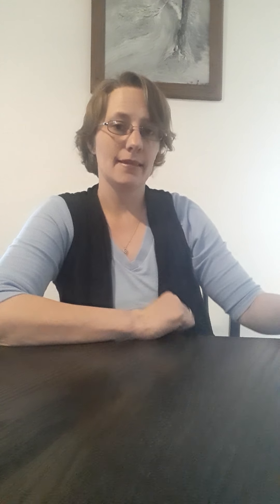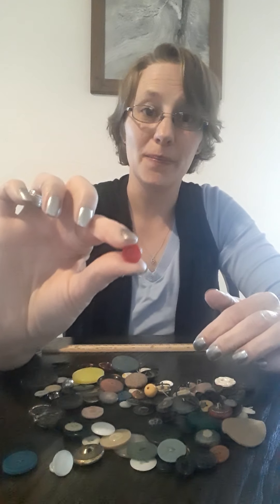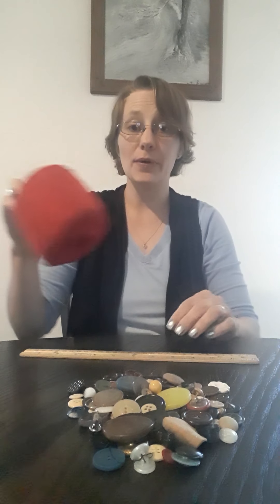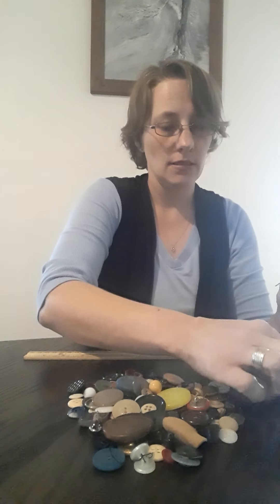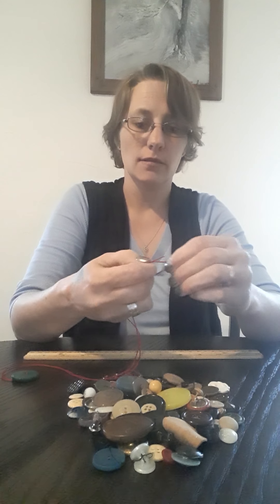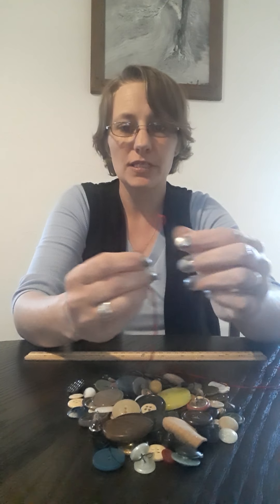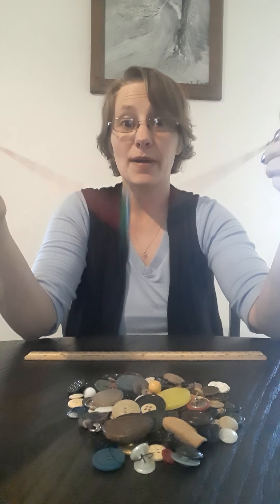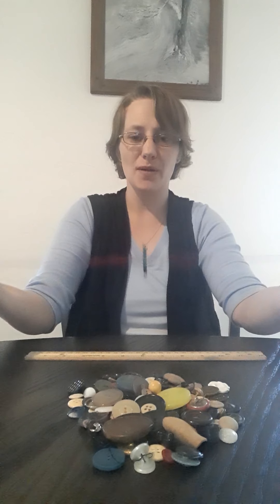Make and Old Fashion Button toy with Ms Alicia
Ms Alicia shows us her button collection and shows us how to make an old fashion button toy out of string and buttons.